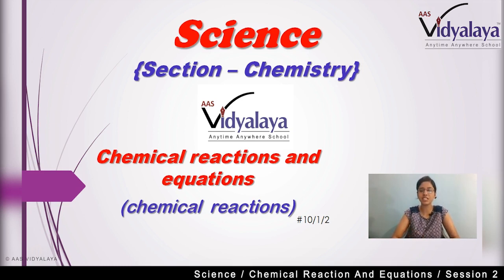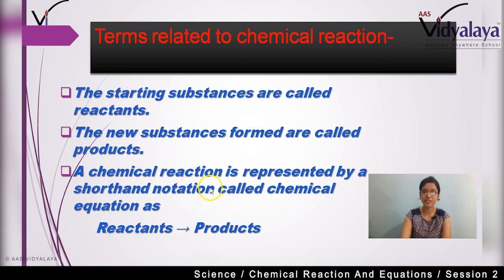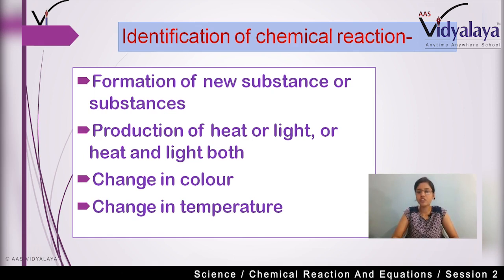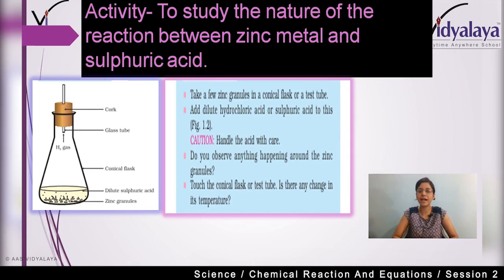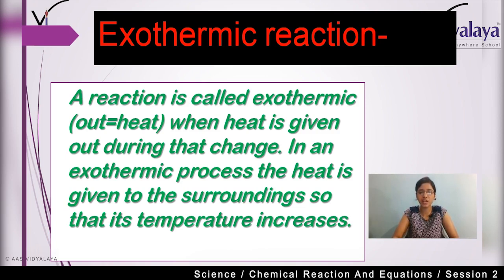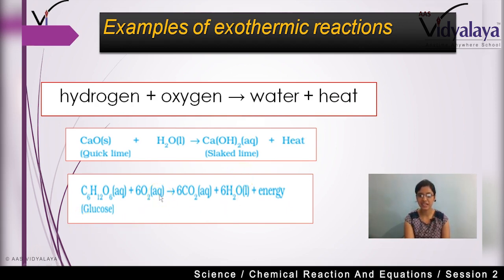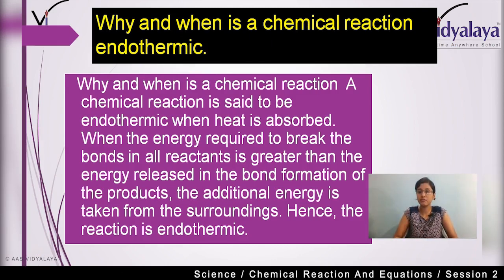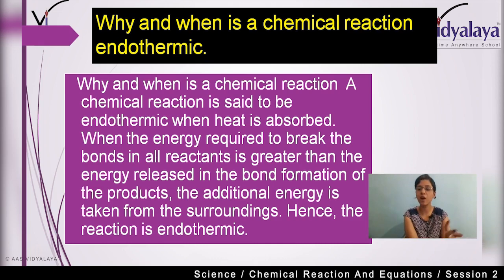2 Class 10 Science C1S2 - Chemical Reactions and Equations - Chemical Reactions